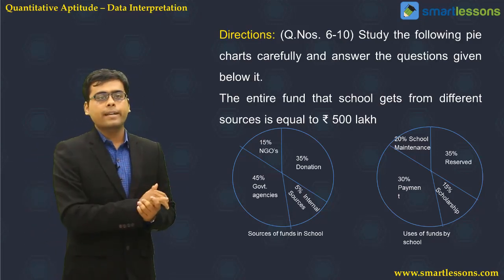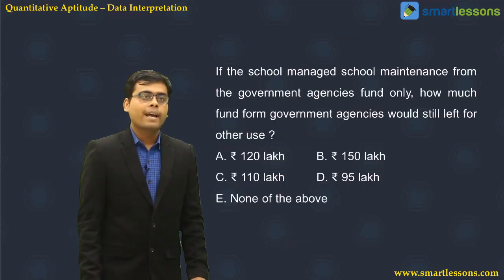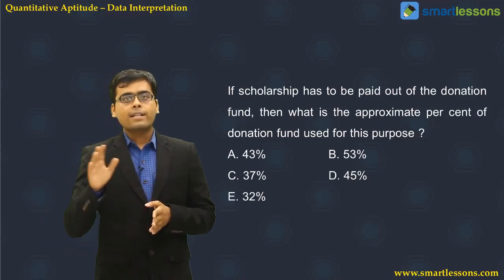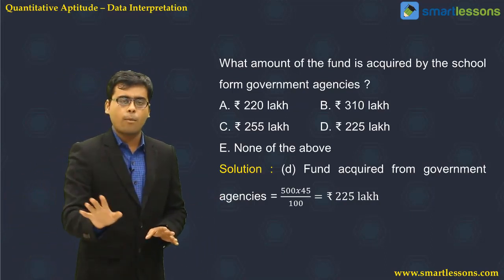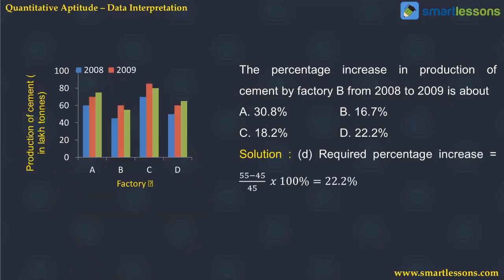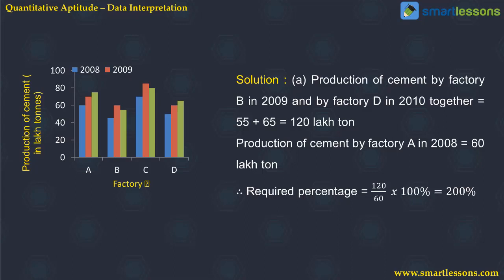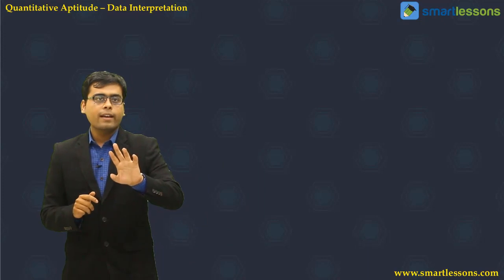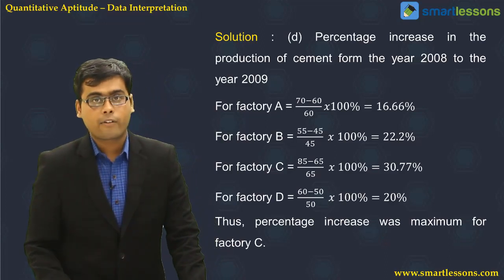Data Interpretation for RRB, IBPS, SBI, SSC Exams